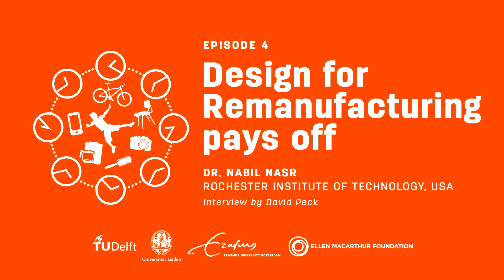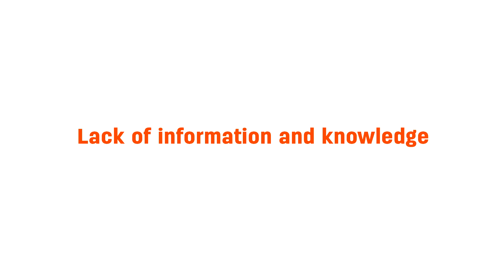CircularX 2015 4.3 Design for Remanufacturing pays off